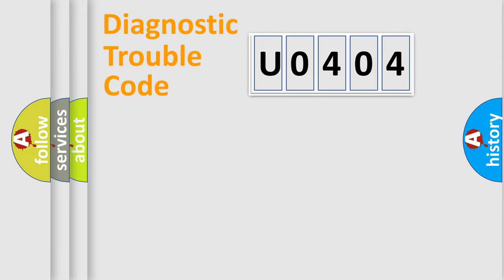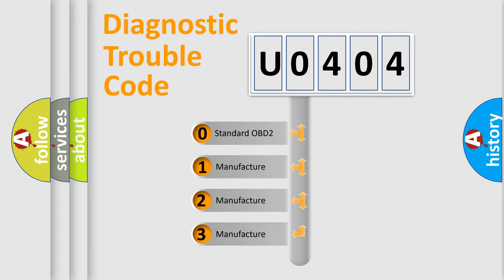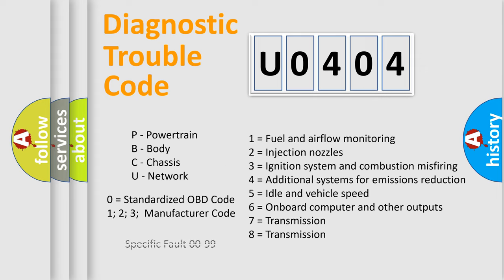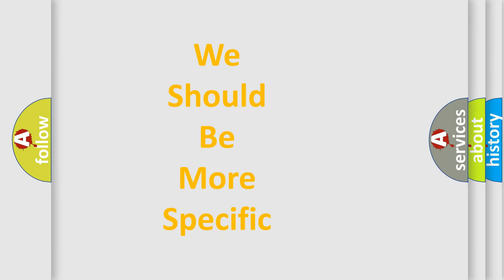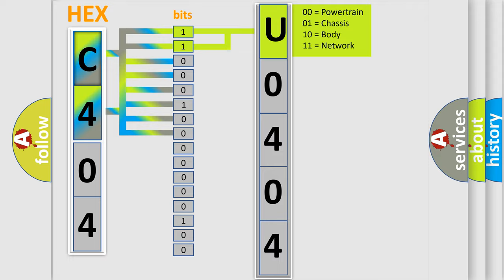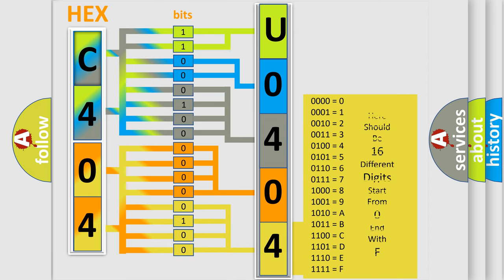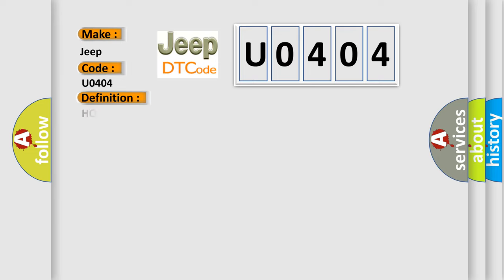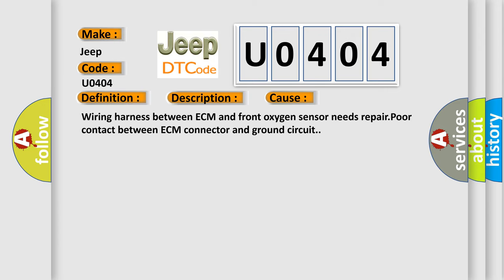DTC Jeep U0404 Short Explanation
Contents:
0:21 Basic DTC analysis according to OBD2 protocol standard.
1:48 Insight into programming
2:58 A diagnostically understandable description of the Diagnostic Trouble Code
3:05 Basic error definition

Make:
Jeep
Code:
U0404
Definition:
HO2S Heater Control Circuit High (Bank 1 Sensor 1)
Description:
High voltage condition on front oxygen (Air Fuel) sensor heater control circuit.Battery voltage ≥ 10.9V
Cause:
Wiring harness between ECM and front oxygen sensor needs repair.Poor contact between ECM connector and ground circuit.